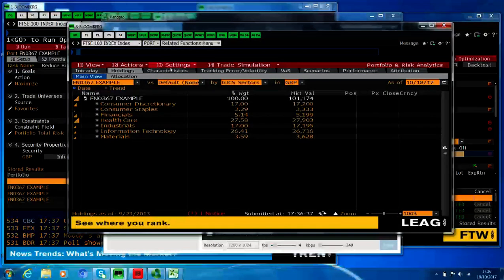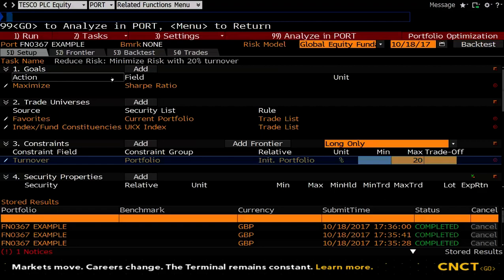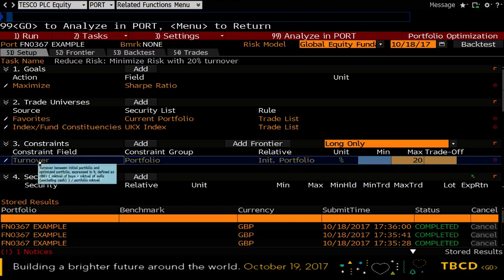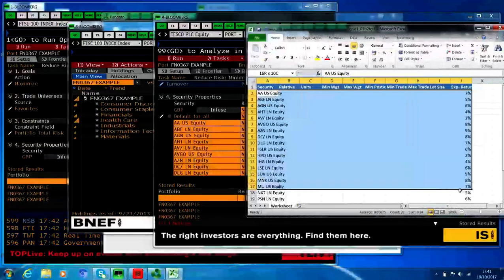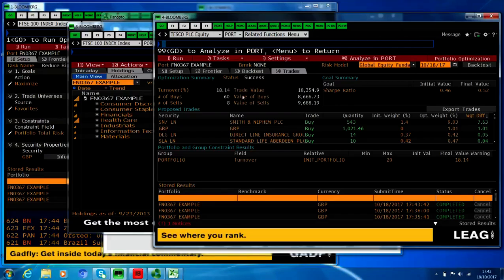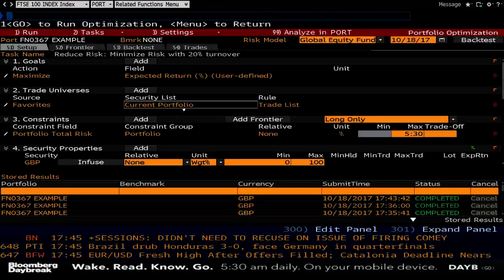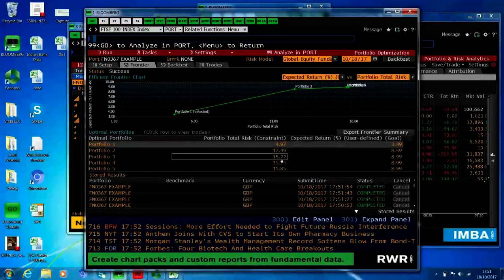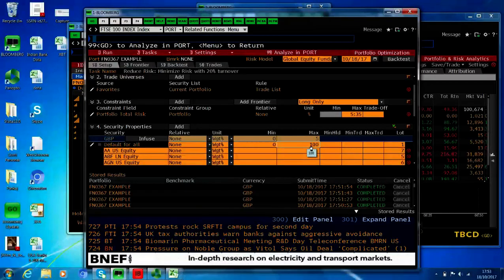Portfolio Simulation in PORT (Sharpe Ratio and Efficiency Frontier example)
In this video I demonstrate how to use the Trade Simulation function in Bloomberg's PORT Function. I show two examples, (i) how to improve the portfolio's Sharpe Ratio and (ii) how to create an efficiency frontier.